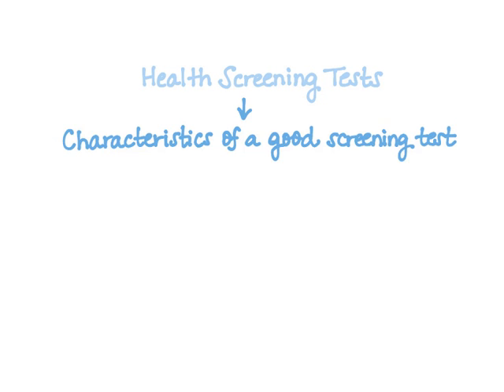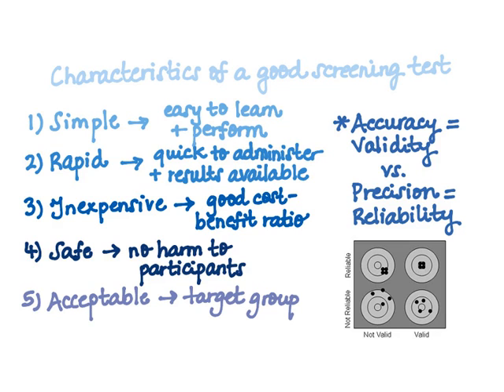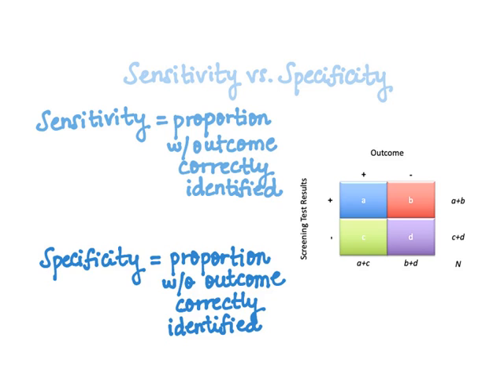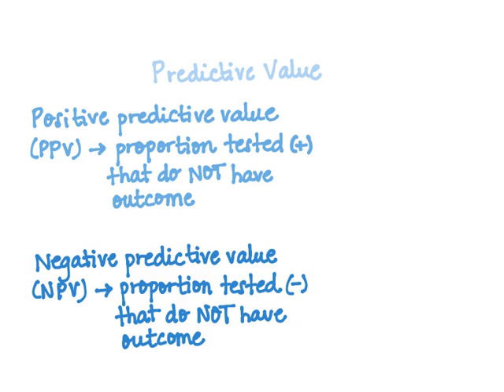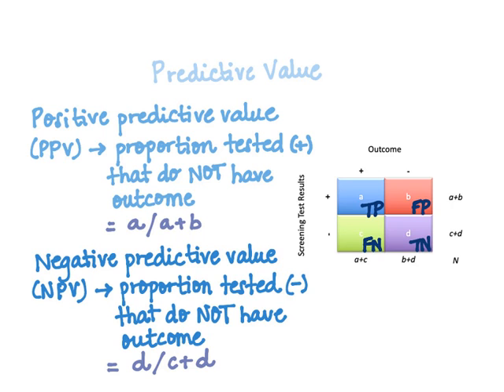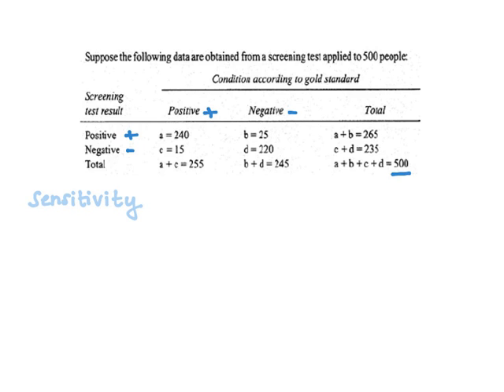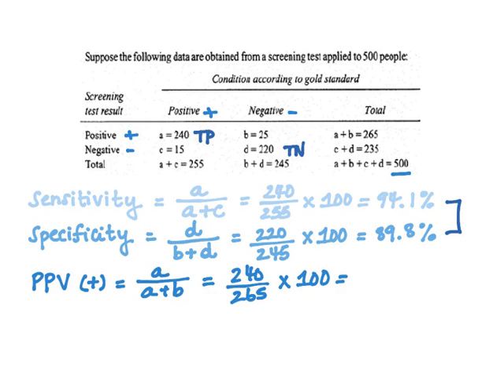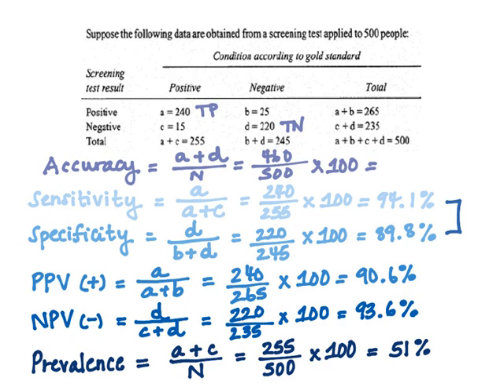Health Screening Sensitivity & Specificity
This video covers Health Screening Sensitivity & Specificity. Sensitivity and specificity are important considerations for any diagnostic or screening test. Low sensitivity will result in cases being missed, while low specificity will result in over treatment or unnecessary intervention. This video is a companion to Chapter 8 in the Public Health Epidemiology textbook by Crystel M. Harb, MPH published through Lulu Press @